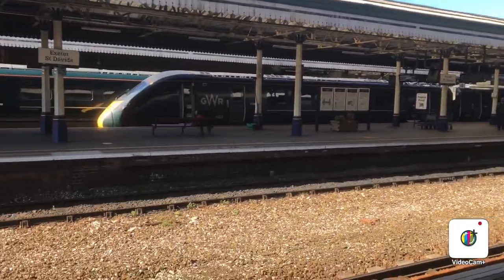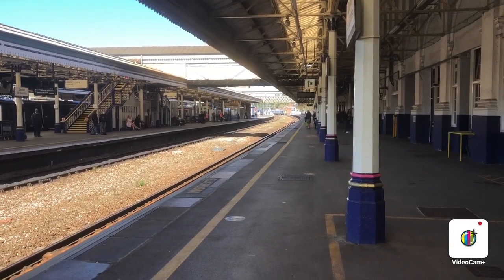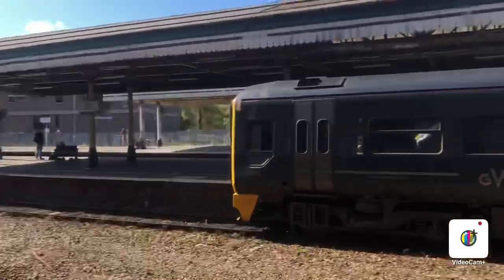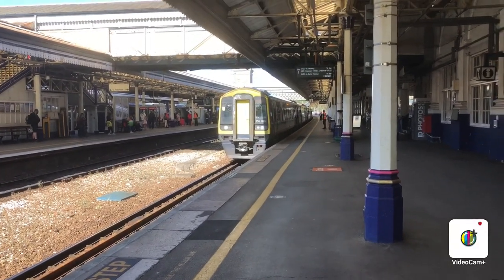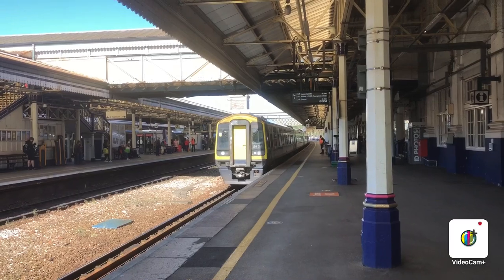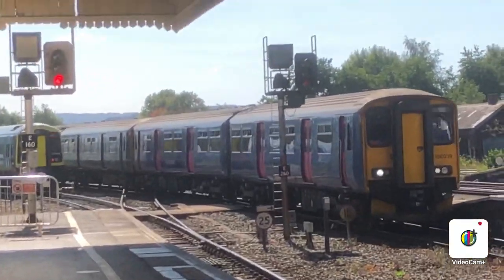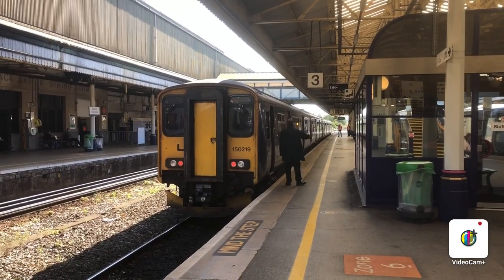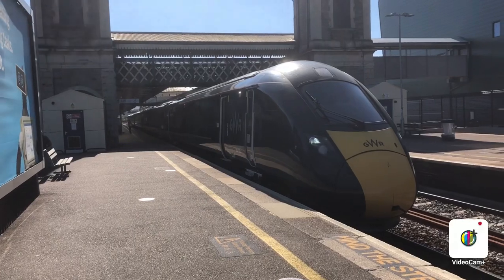One Of Every Make Of Train Video At Exeter St David’s, 27th September 2020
Hey guys back again with another video this time at Exeter st David’s with a very unique video first time me recording one of each train  make of train in one video so hope you all enjoy guys if you like what you saw then please do drop a like and any feedback will be greatly appreciated 😊😊